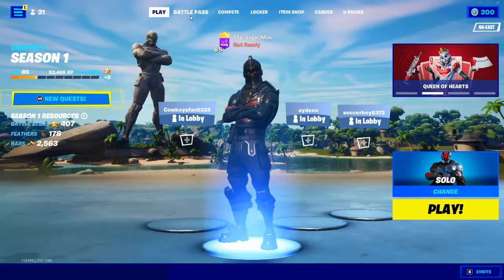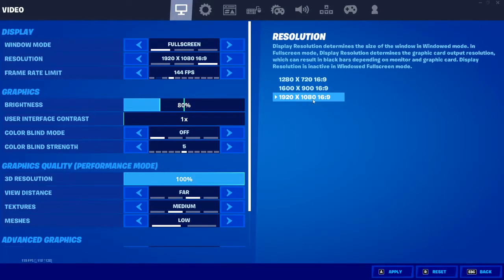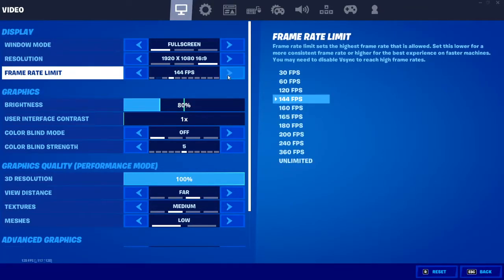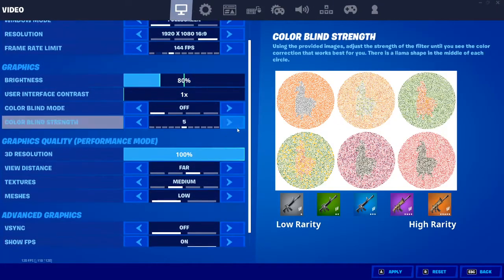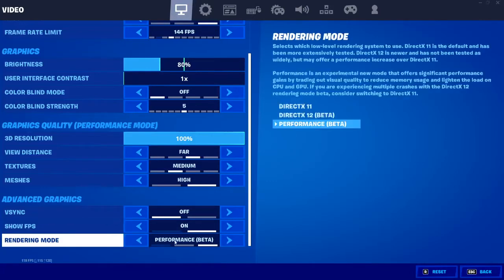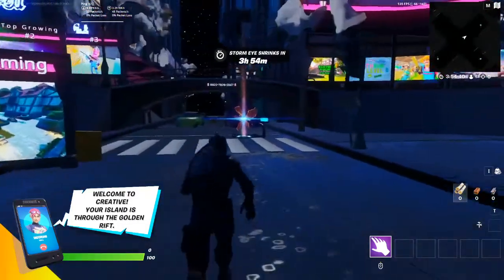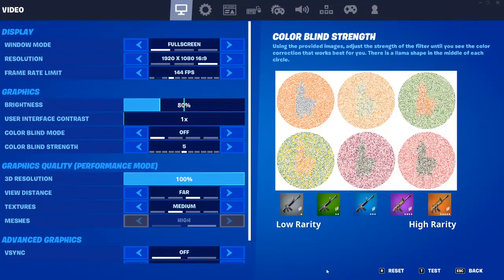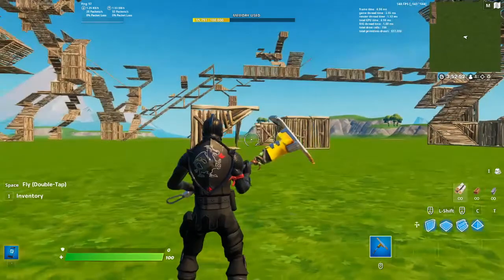How To Get The Most FPS In Fortnite Chapter 3!!!!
These settings have always worked for me and I play on a decent pc but I think these settings can work on any pc and they dont limit me at all on gameplay.